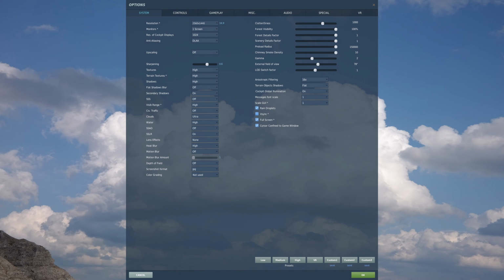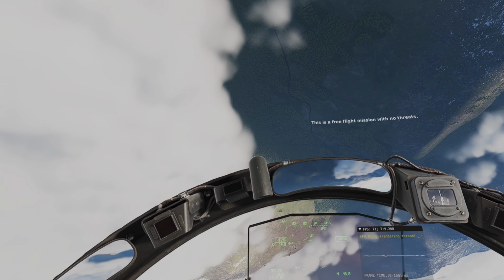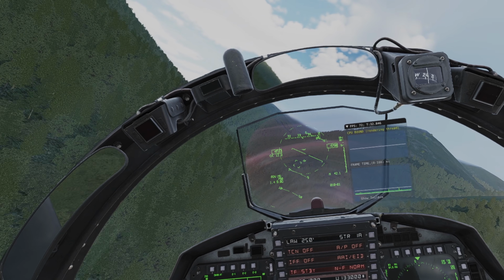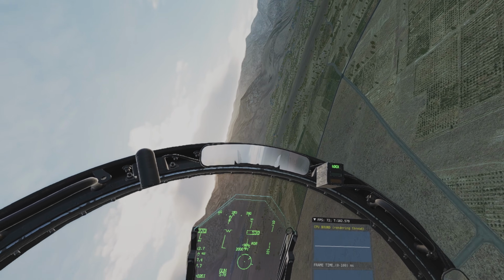Pimax Crystal VR Headset Using 72Hz Mode